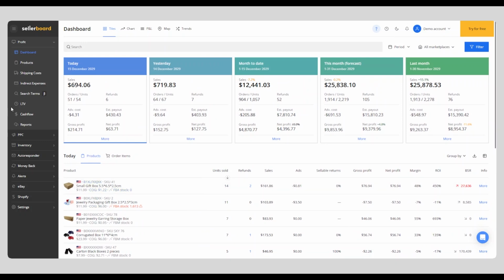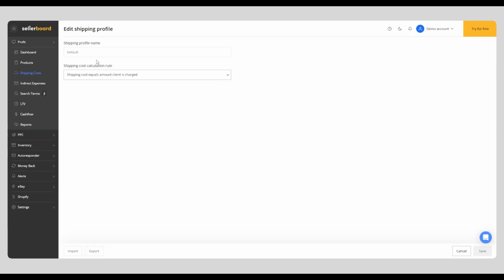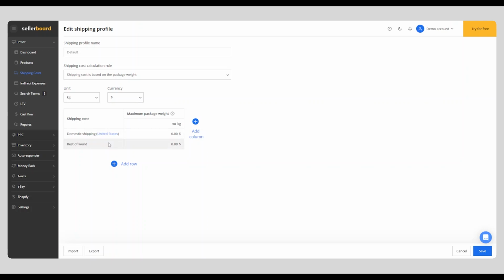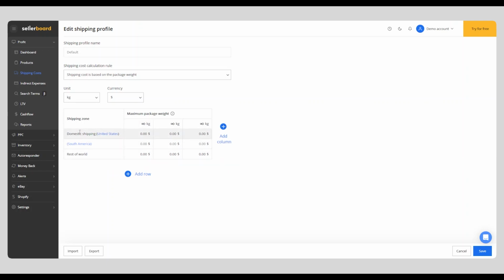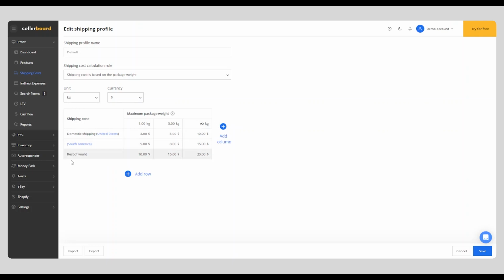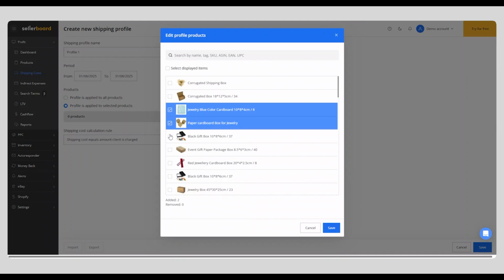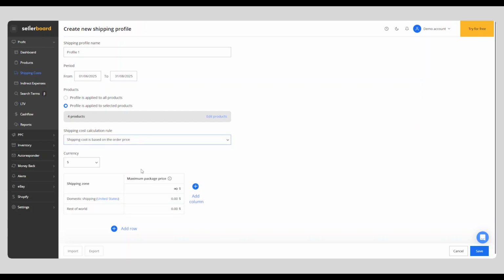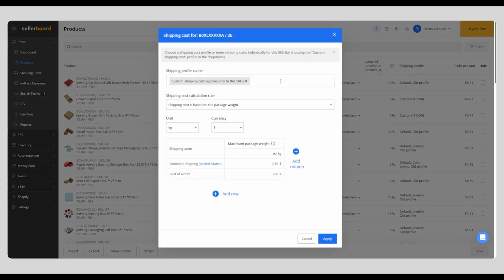How to Set Up FBM Shipping Profiles in sellerboard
Need to track FBM shipping costs accurately as they change over time?
In this video, we’ll show you how to use Shipping Profiles in sellerboard to manage dynamic shipping rates for your products — by units, weight, order value, and more.

📦 What you'll learn:
- How sellerboard’s Default shipping profile works
- How to create custom profiles with date ranges, tiers, and rules
- How to customize currency and measurement units
- How to assign profiles to specific products via the Products page
- How to import shipping costs by order via spreadsheet

🎯 Whether you’re adjusting for Q4 carrier surcharges, packaging changes, or marketplace conditions — this feature helps you stay on top of your true profit margins.

📍 Try it out under Products - Shipping Costs in your sellerboard account.